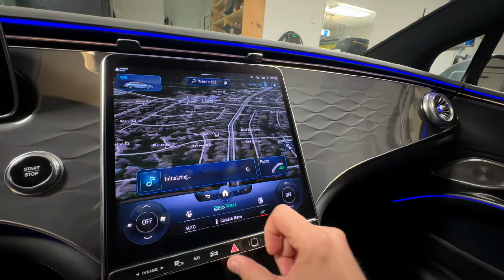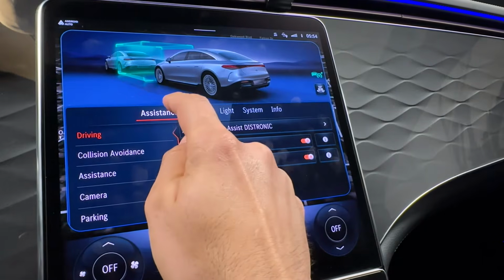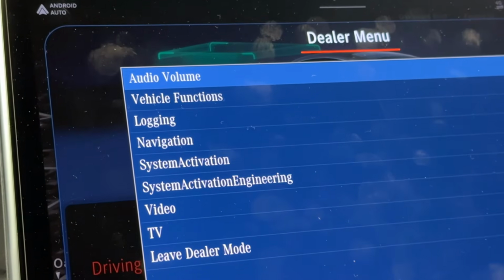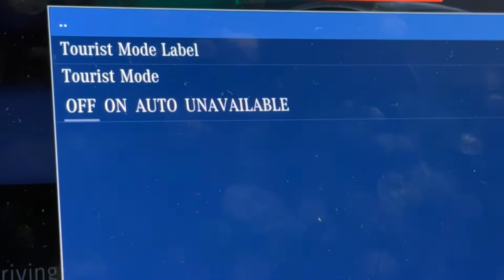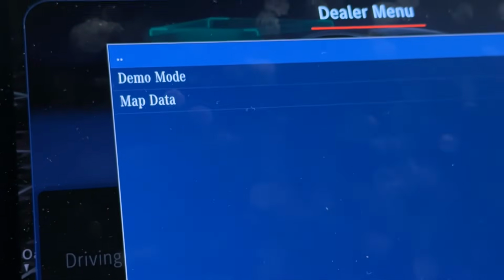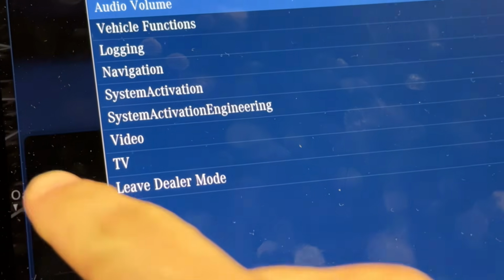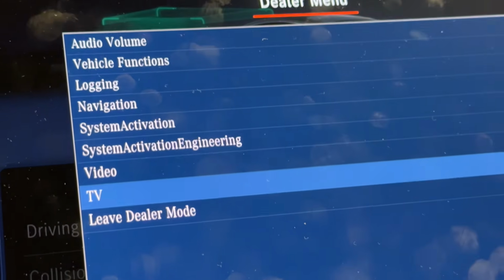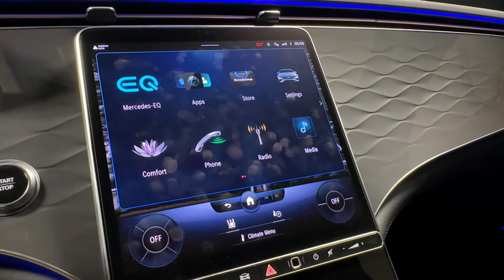Mercedes EQS Secret Menu - What is in there? Is it Useful?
This is a short video showing how to get into the secret configuration menu on the Mercedes EQS. I think this same process applies to the Mercedes S-Class, EQE, EQS SUV, EQE SUV, and EQB.